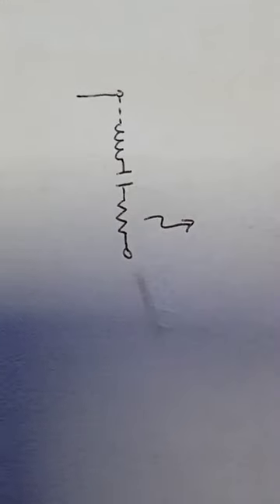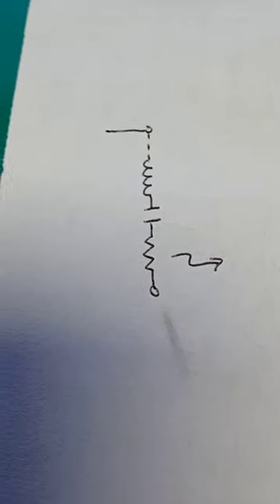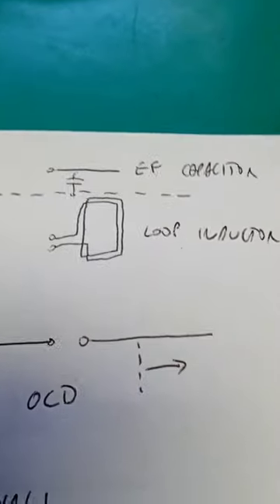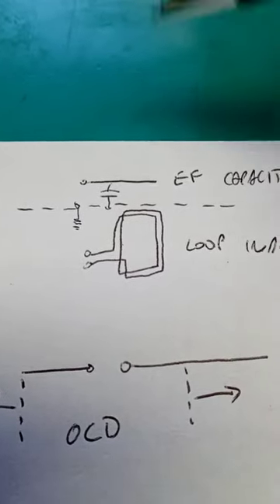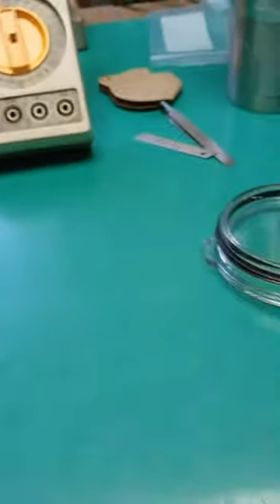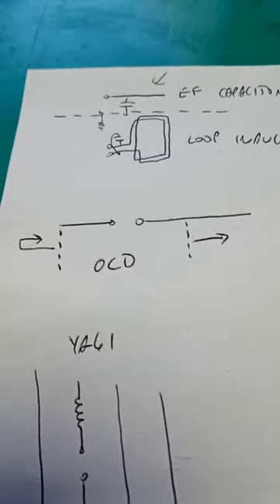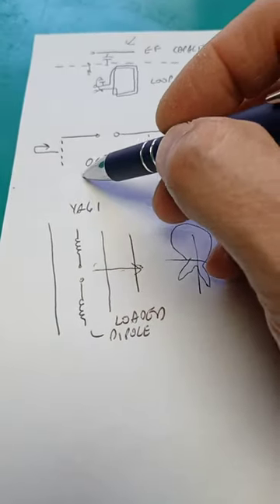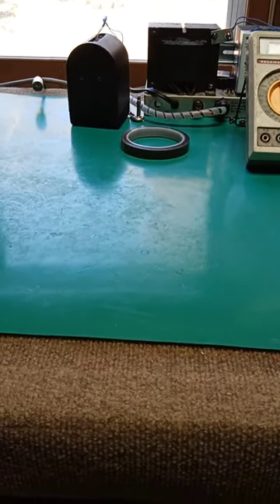Transmission Lines and Antennas, Part 11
VERY IMPORTANT...MAKE SURE YOU WATCH ALL 11 VIDEOS. If not, the mistake wil be to try and use circuit theory to understand this and its impossible.

Do we see any other Ham Channel diving into physics details?

 NOPE.

A detail was left out, the second transmission line property is that an unterminated line infinitely long also appears to be terminated in its characteristic resistive value. Characteristic means no reflection and an infinitely long line, or long line with high losses has no reflections.

HINT HINT. THINK.

Last Antennas video, this will put you on the same track as I as far as attempting to apply the modern science to antenna emission.

However Im not going to divulge the really good stuff..youll have to work for that.

The best things in life ARENT FREE.